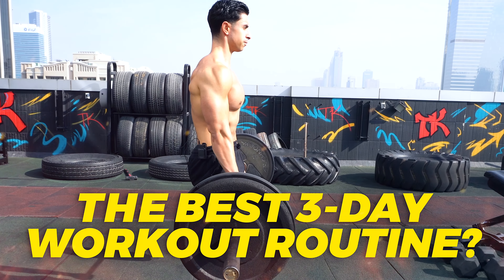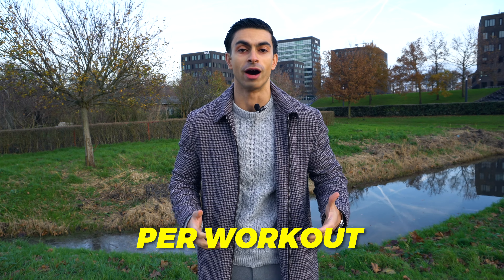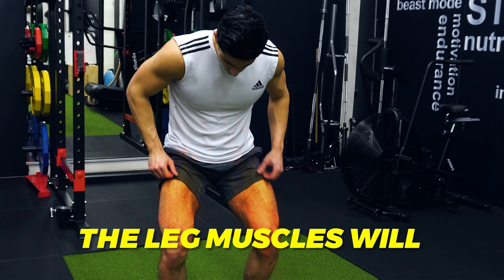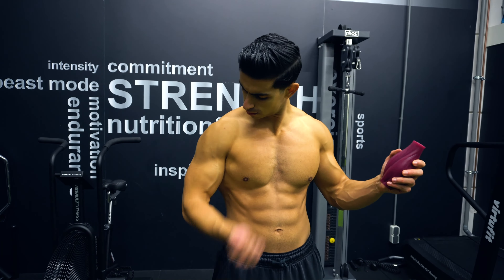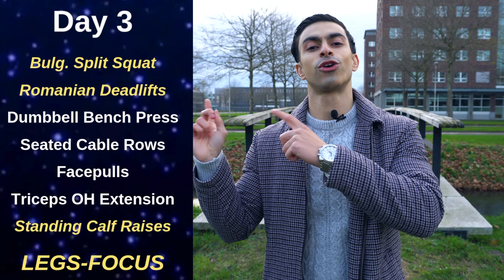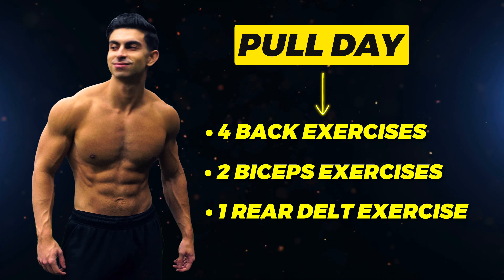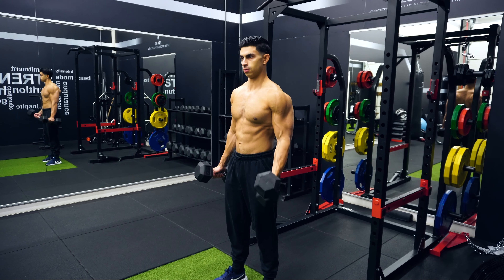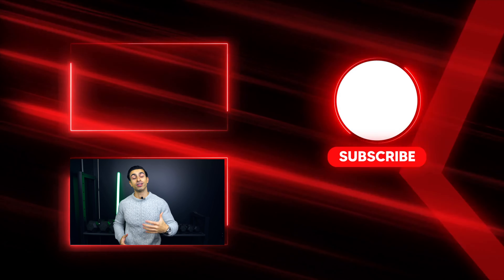The BEST 3-Day Workout Split: FULL-BODY or PPL?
What is the best 3-day workout routine to build muscle and have a lean physique?

Should you do a Full-Body routine? Or go for a Push/Pull/Legs split?

Both methods can work. But I want to show you the absolute best way to train. So you can maximize your fitness results in just 3 weekly workouts

Be sure to stick around until the end of the video, because I will show you a complete Full-Body and Push/Pull/Legs program that you can use!

See the timestamps below to learn more!

0:00-0:24 Training 3 Days Per Week
0:25-1:25 Full-Body VS Push Pull Legs
1:26-3:18 Why Full-Body Works Better
3:19-4:57 Complete Full-Body Workout Program
4:58-6:21 Complete Push/Pull/Legs Program
6:22-6:69 What About Upper/Lower Routines?
7:00-7:55 Perspective & Conclusion